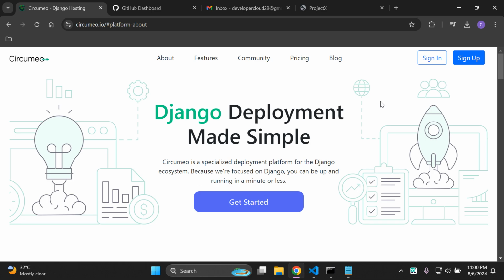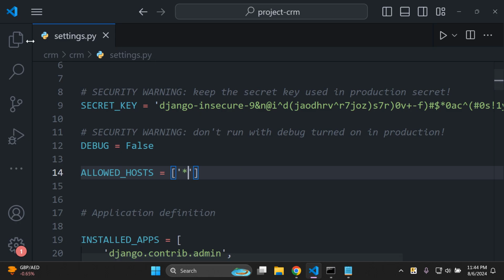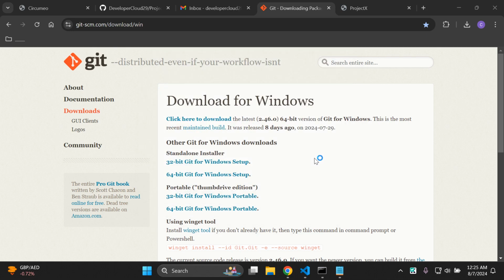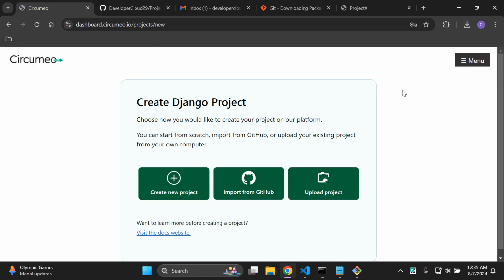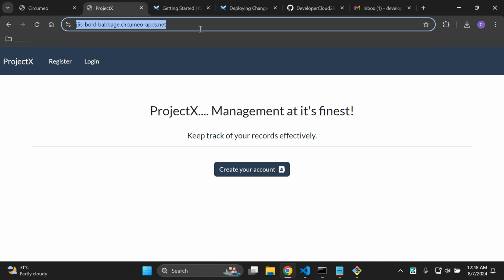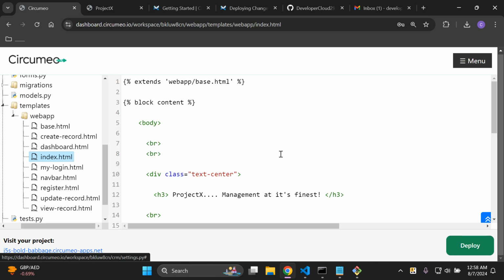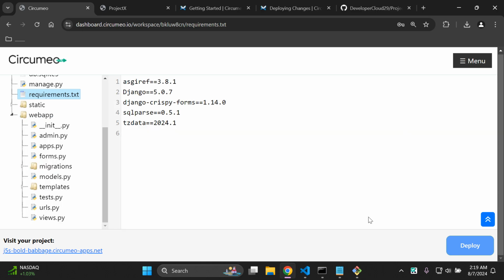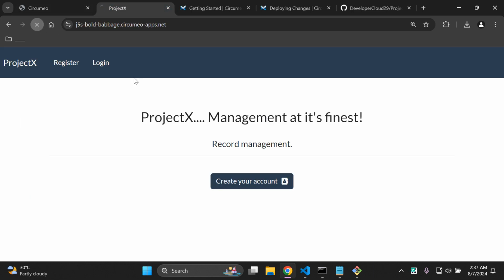Deploy a Django web app to Circumeo: Step-by-step guide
Learn how to master deployment with Circumeo in this step-by-step guide. We cover everything from git automation to seamless integration with Circumeo, making your deployment process smooth and efficient.

🧑‍🏫 COURSES
Explore my latest Cloud computing & Django courses for beginners and intermediate developers:

🎫 IT consultation
For those looking to promote their product or service on the Cloud With Django YouTube channel, or for those seeking one-on-one expert guidance on deploying their Python Django applications, please check out the following services I offer, including a new service called Ask Me Anything, where you can ask any questions during a consultation call:

⭐️ GITHUB
Access my open-source projects and contribute to the community:

Looking to refresh your skills or dive into something new?

❤️ SUPPORT
If you enjoy my content, consider supporting me through Stripe. Your contribution helps me to create more valuable resources. Thank you for your generosity!:

💌 MY NEWSLETTER
Sign up for free to stay updated on the latest Cloud With Django announcements!:

⌚️ Video timestamps:
00:00 - Intro
00:08 - Circumeo - An Introduction
03:00 - Create a free account on Circumeo
06:04 - Preparing our project for deployment
11:40 - Setup our environment variables
14:54 - Create a GitHub repository
16:47 - Git installation
19:48 - Create a personal access token on GitHub
23:20 - Push our application to GitHub with Git
29:36 - Deploying to Circumeo
39:18 - Analysing the updated settings from Circumeo
42:22 - Run Django management commands in the Shell
43:22 - PostgreSQL database record testing
45:50 - Analysing static files in Circumeo
47:22 - Pushing automatic and manual changes In Circumeo - Part 1
53:19 - Custom domain name guidance
56:21 - Pushing automatic and manual changes in Circumeo - Part 2
1:06:48 - Wrapping it all up